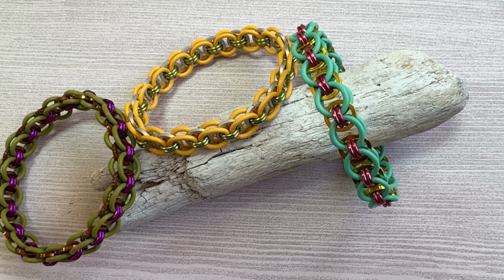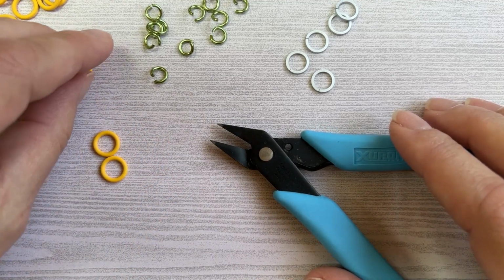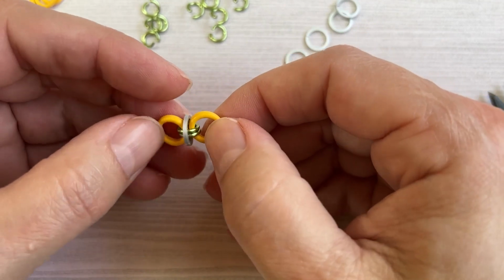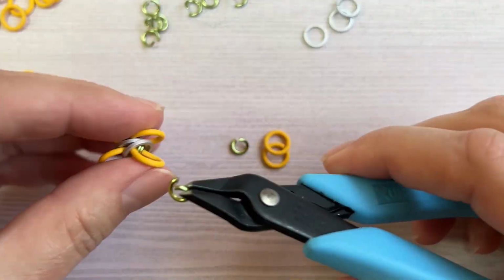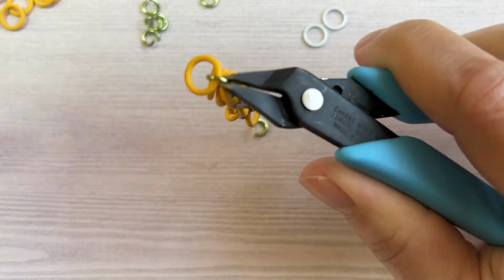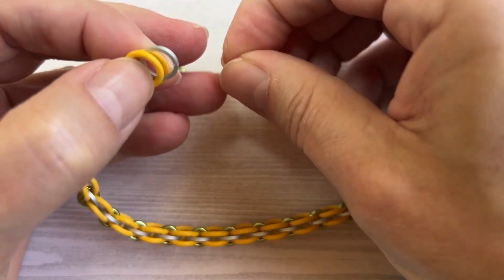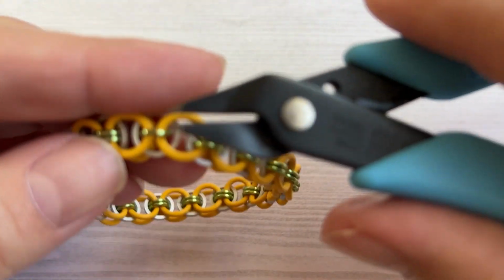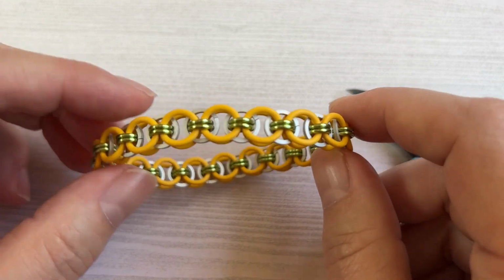Helm Weave Stretch Bracelet with Square Rings - beginner Chainmaille tutorial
Helm Weave Stretch Bracelet with Square Rings Kit and FREE Video - Aqua, Yellow and Rose

Helm Weave Stretch Bracelet with Square Rings Kit and FREE Video – Buttercup, Lime and Frost